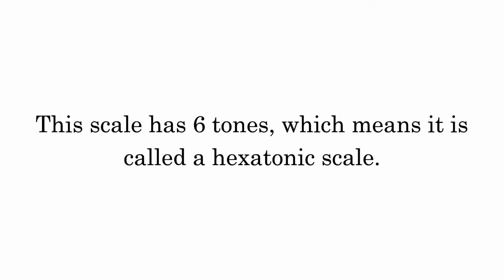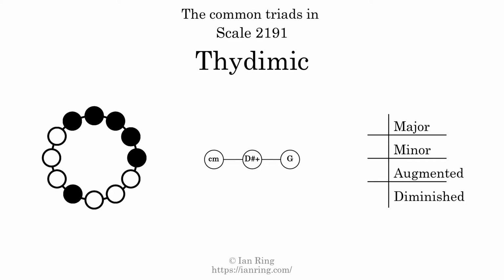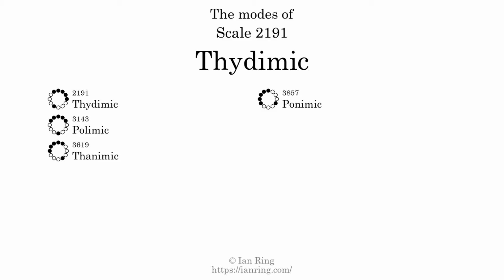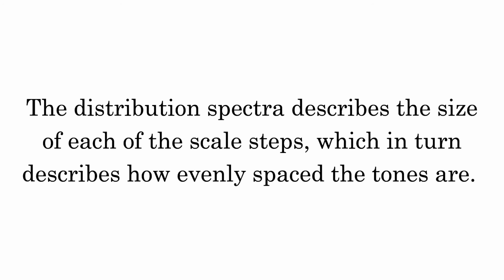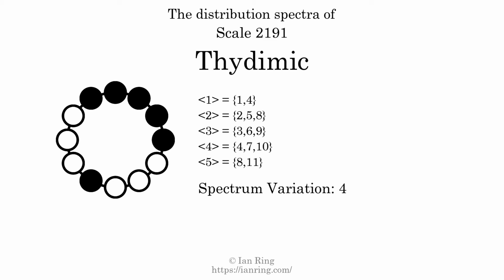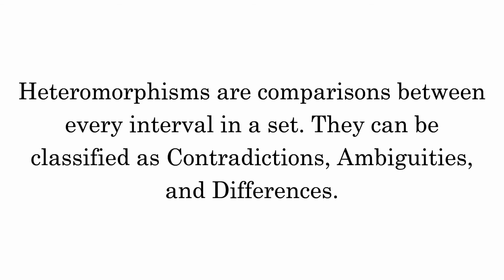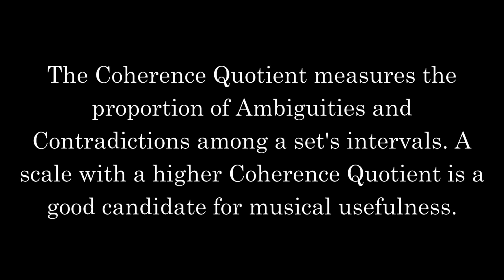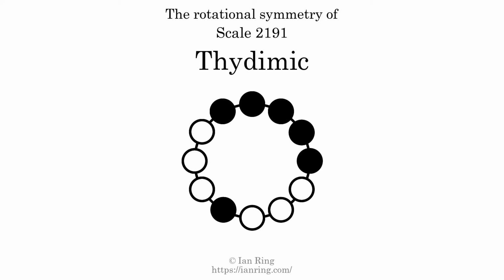Scale 2191: Thydimic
More than you will ever need to know about Scale 2191, a hexatonic scale also known as "Thydimic". Part of an enormous series of scale analysis videos by The Exciting Universe Of Music Theory.